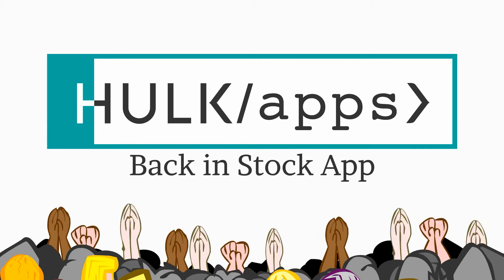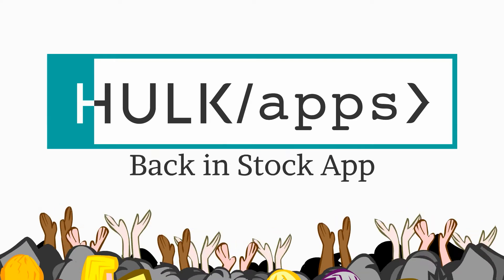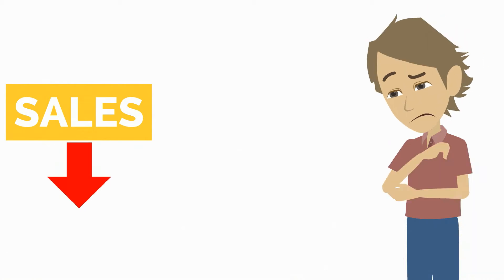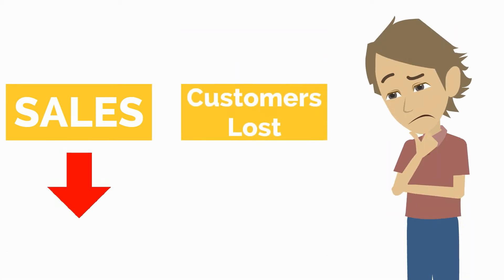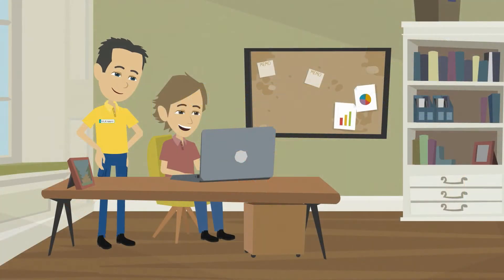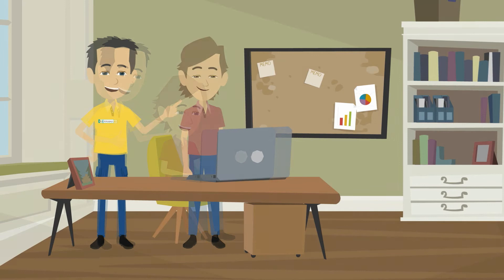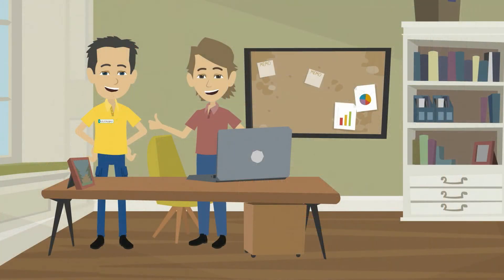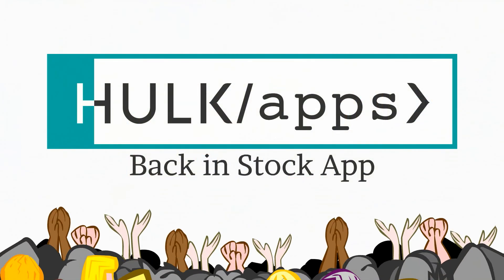Shopify Restock Back in Stock App by HulkApps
Introducing the Restock Back in Stock App App by HulkApps.
Every day online stores lose potential sales and customers due to products being out of stock.

Reduce the number of sales and potential customers lost. We can even help you set it up if needed, free of charge. and download it.

Here’s how it works. Visitors will see that the product is “Not In Stock” but will have the option to opt-in their email OR a phone number so that they’re notified via SMS text message or email when the item is back for purchase. You can even offer a special discount incentive so they have more reason to return. It’s powerful, easy to work with, and our support is always here to help.